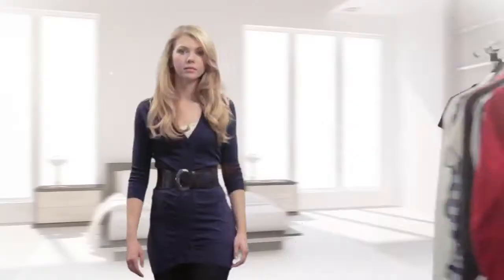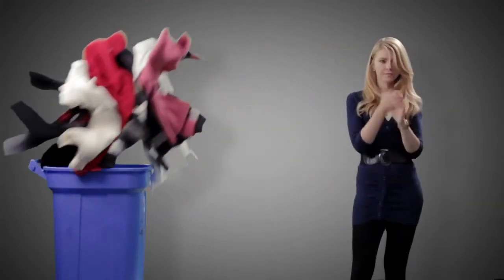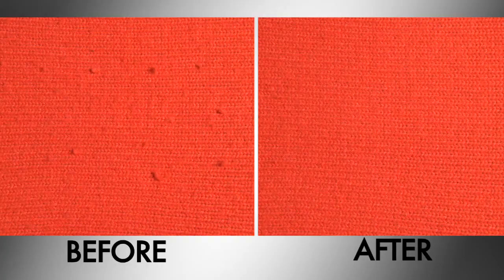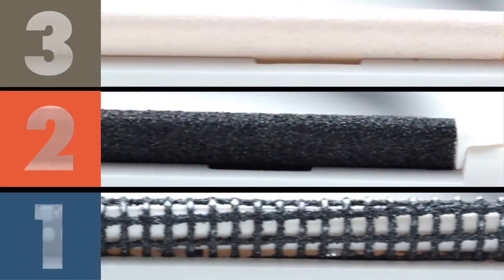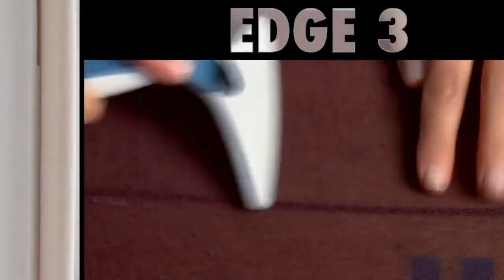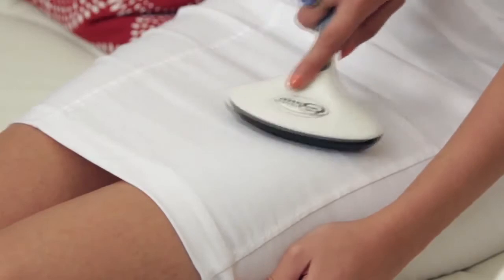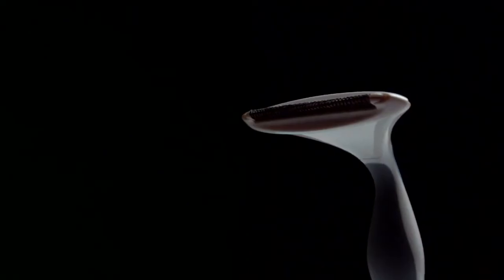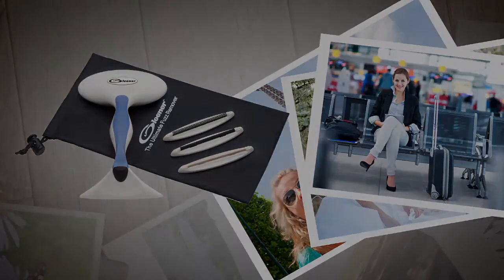Gleener the ultimate fuzz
Gleener  the ultimate fuzz and lint remover. Gleener quickly and easily removes unsightly pills, fuzz balls, lint and pet hair